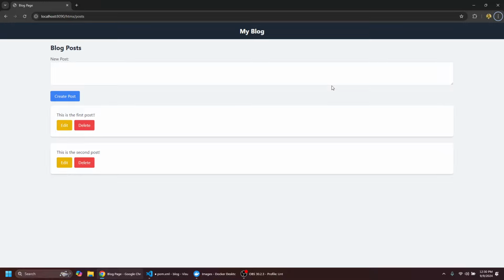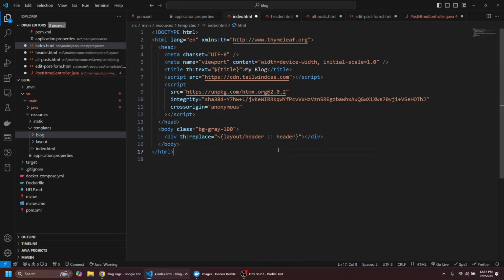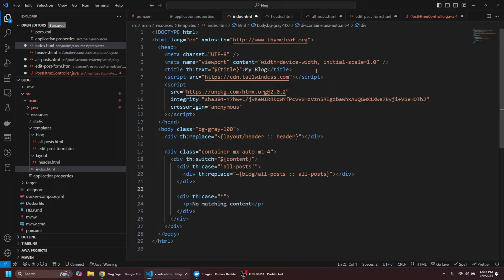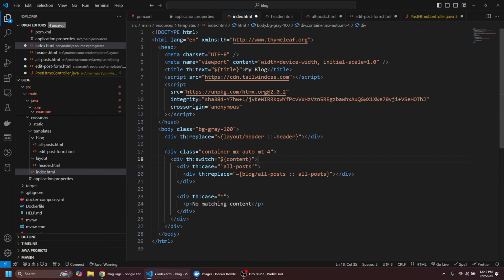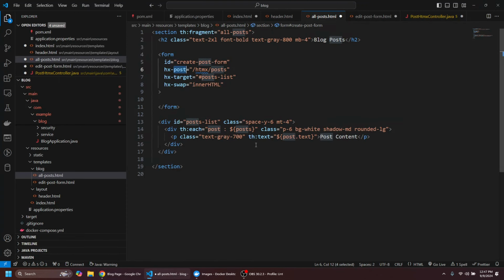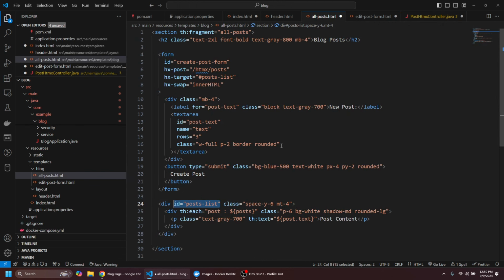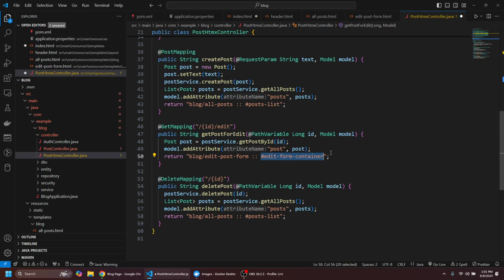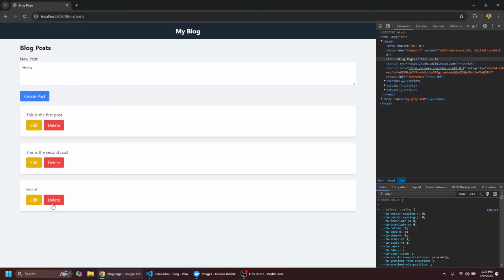Spring Boot Java 21 HTMX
Learn how to build a powerful, interactive web application using Spring Boot, HTMX, and Thymeleaf! In this video, we’ll walk through setting up a full CRUD operation with a sleek, SPA-like feel, all powered by server-side rendering. No heavy front-end frameworks required—just the modern magic of HTMX to make your Spring Boot app feel fast and responsive. Perfect for developers looking to create interactive apps without diving into complex JavaScript frameworks.

0:00 - Demo of CRUD with HTMX
0:58 - Config
1:46 - Index HTML wrapper page
8:22 - CRUD operations